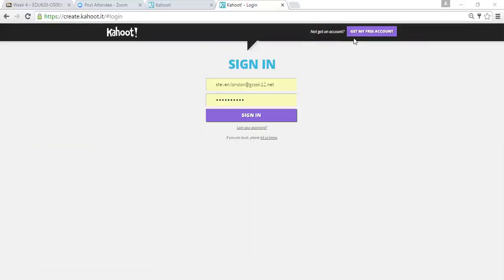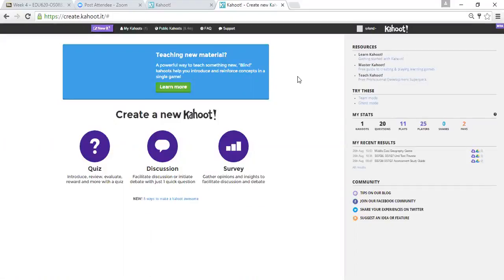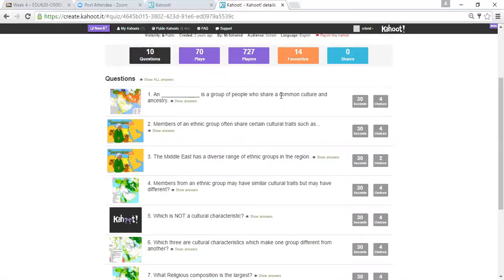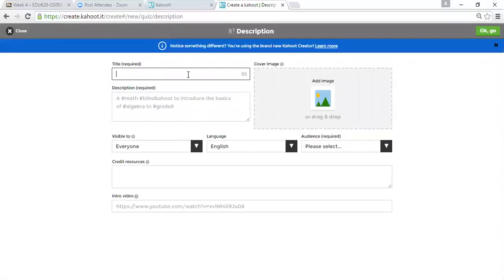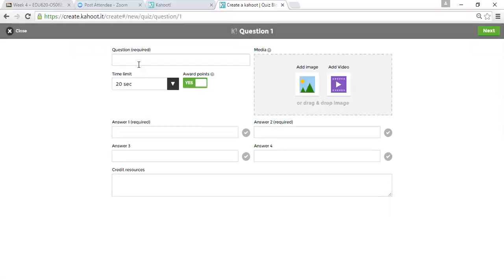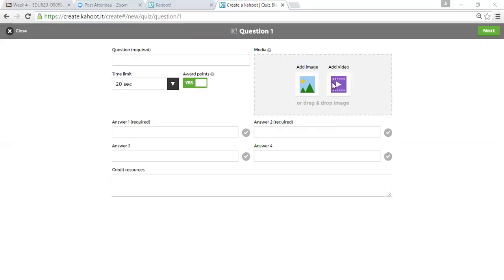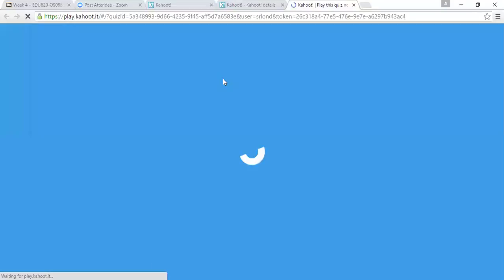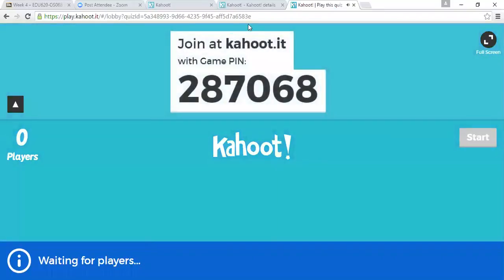Kahoot Tutorial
This video contains an overview of kahoot and how it can be beneficial in the classroom.